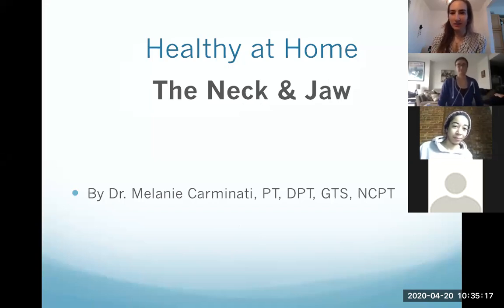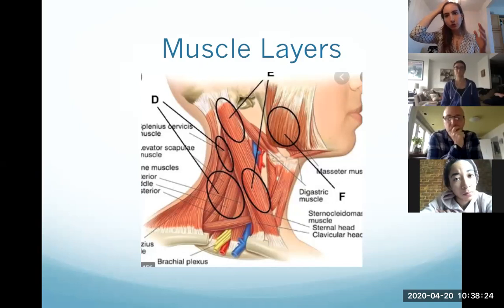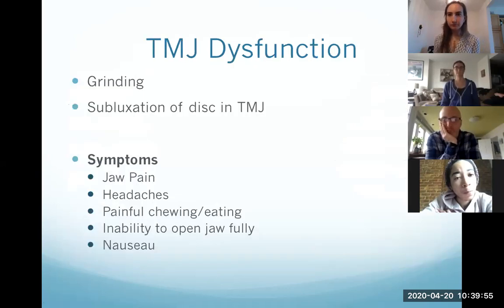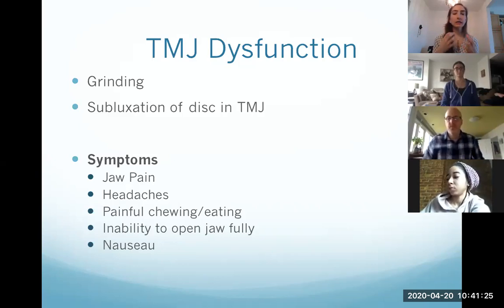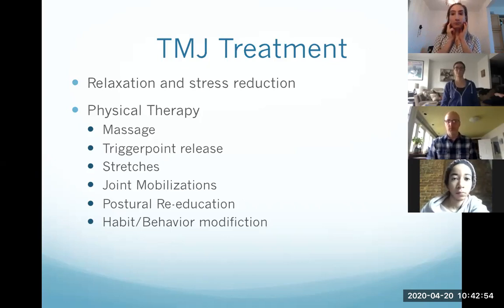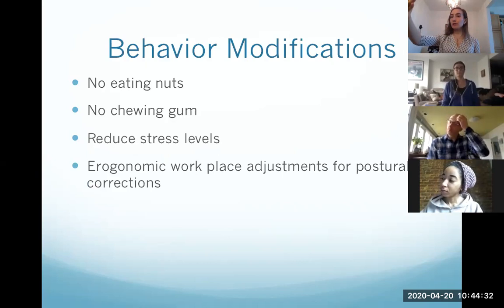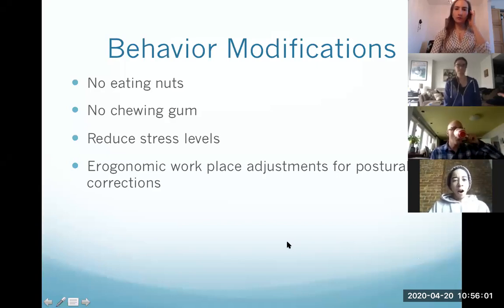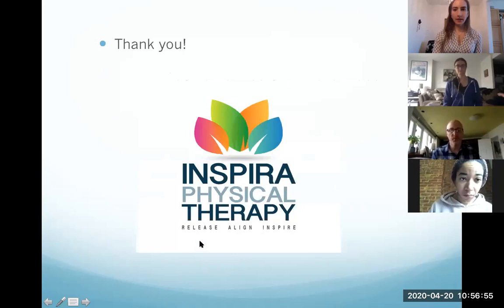Healthy at Home: TMJ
In this Healthy at Home videochat Dr. Melanie Carminati, PT, DPT, GTS, NCPT discussed the TMJ and gave general recommendations for home.

This is a biweekly educational video chat open to the public. It takes place every Monday and Friday at 10:30 a.m. EST. Please call or text to receive the ZOOM log in link.